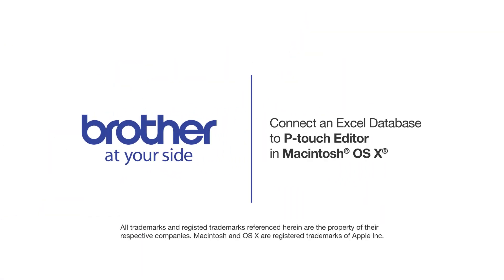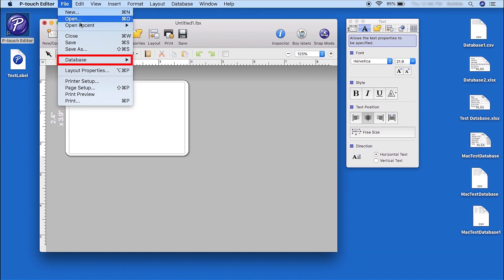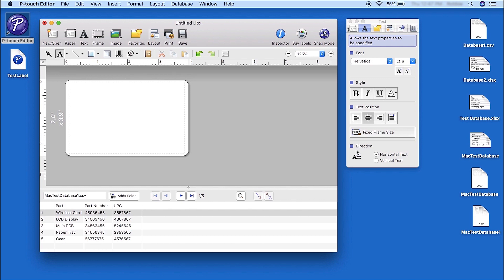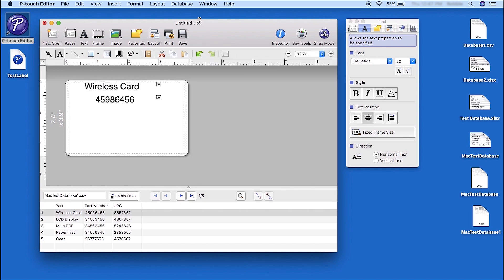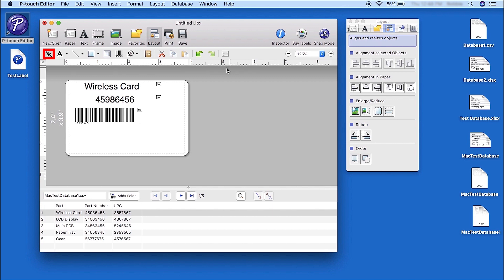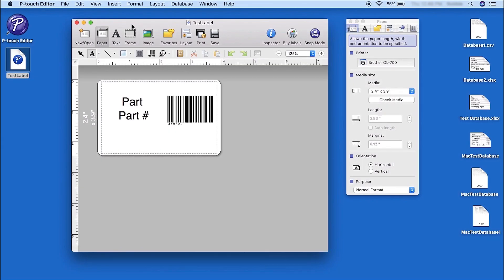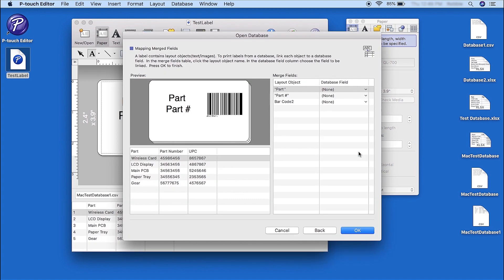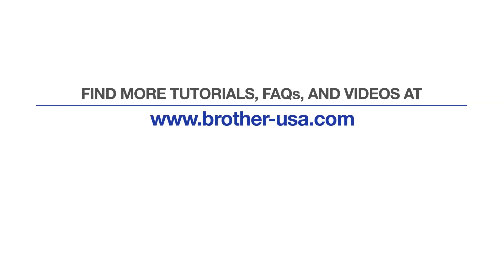P-touch Editor – create label from database or spreadsheet - Macintosh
In this video tutorial you will learn how to link your Brother P-touch Editor software to an existing database or excel CSV spreadsheet. You will also learn how to merge the fields into both new and existing labels.

Quick Links / Table of Contents:
Requirements 0:18
Import database 0:29
Merge database/spreadsheet into a new label 1:03
Arranging label format 1:46
Merge database/spreadsheet into existing label 2:21
Map merged fields 2:49

Transcript:
Welcome. Today we are going to look at how to connect an Excel Database to PTouch Editor.

This video will cover multiple models. Even though your machine may not match the model referred to on the screen the overall process will still be the same.

Before beginning, you will need to have the Brother P-Touch Editor software installed on your computer. You will also need an Excel Database created in a CSV format and ready to connect. (You can also connect to excel spreadsheet.)

To begin click File, then click Database…Now click on Connect. Click the Browse Button to search your computer for the correct database. If your database contains a Header row, select Header Row Contains Field Names. Then click Next.

The database will now show in the lower window. Click on the database to select all fields. From the menu bar click Database, and then Merge Into Layout. Select the fields you would like to merge. For this example, we will merge the Part and Part number fields as Text and the UPC field as a Barcode.

From the Merge Type dropdown select Text. Then highlight Part and Part Number…and click OK.

To merge the UPC Field, again click Database…and Merge Into Layout. Select Bar Code from the dropdown and select UPC.
The layout of your label will be aligned to the default settings of the Brother P-Touch Editor. To adjust the layout, use the Layout icon on the Inspector.

Using the arrow Icon, select one of the fields within the label. For this example, we will center all fields on the label. Please note that if any of the text appears outside the dotted margin lines, you will need to manually adjust the fields.

All the records in the database are now aligned to the same format.

You can also merge a database to an already existing label. For this example, we have a label created with three different fields. Click File, then click Database and select the database from the list. (You can also connect to excel spreadsheet.)

You will now be prompted to Map your Merged Fields. Click on each Database Field on the right of the widow and use the dropdowns to select the appropriate column from the database for each entry. As each column is selected the Preview window will update, displaying an example label.

Once all fields are set, Click OK.

As before, all labels are formatted the same way.

Customers also searched:
P-touch database link macintosh
P-touch database merge macintosh
P-touch database connect macintosh
P-touch spreadsheet link macintosh
P-touch spreadsheet merge macintosh
P-touch spreadsheet connect macintosh
P-touch editor link